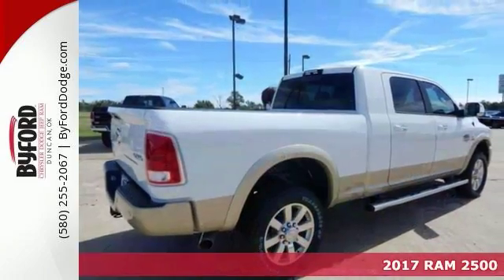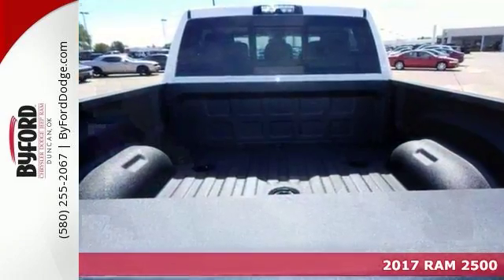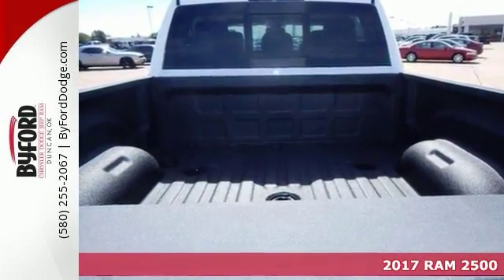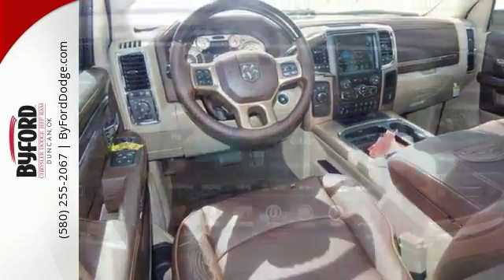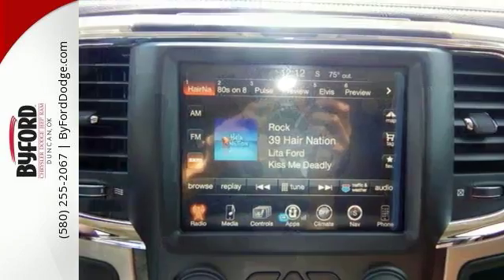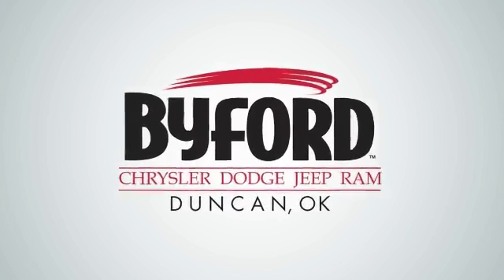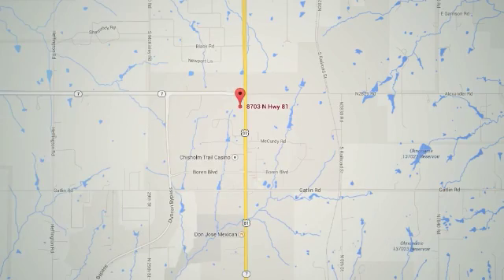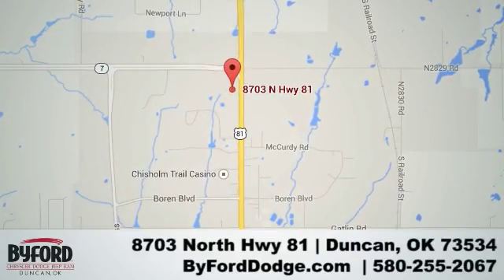New 2017 RAM 2500 Duncan OK serving Lawton, OK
Year: 2017
Make: RAM
Model: 2500
Trim: Longhorn
Engine: 6.7 Cummins Turbo Diesel
Transmission: Automatic
Color: Bright white
Interior: Canyon Brown/Light Frost
Stock #: HG519109
VIN: 3C6UR5PL3HG519109

Address:
8703 North Hwy 81
Duncan OK serving Lawton, OK 73534